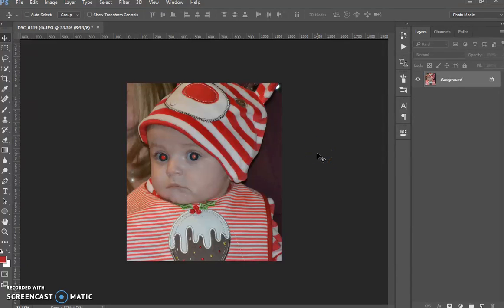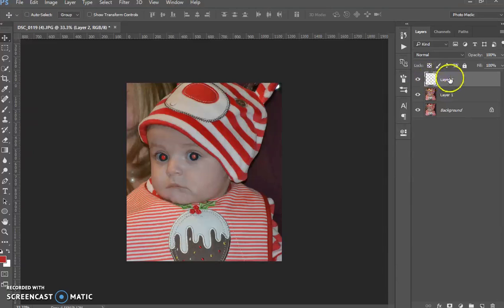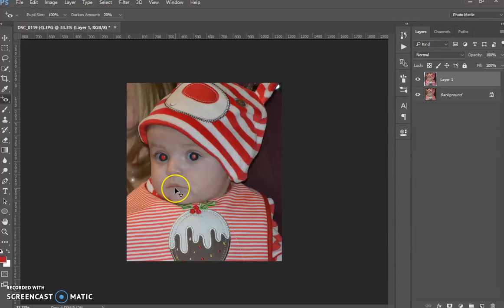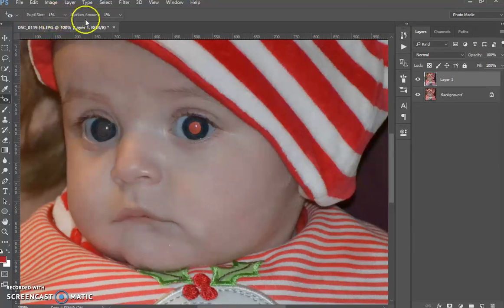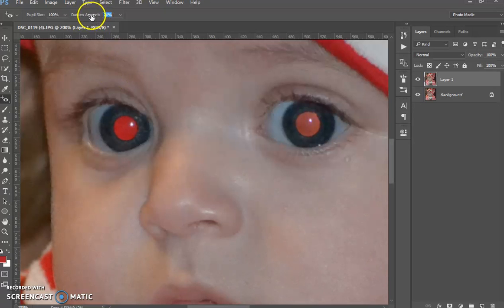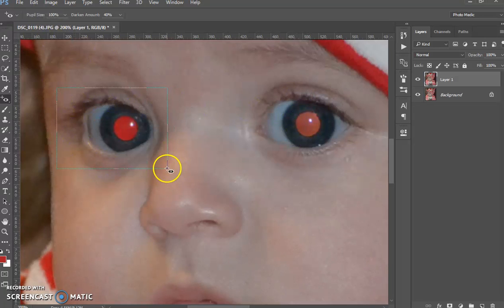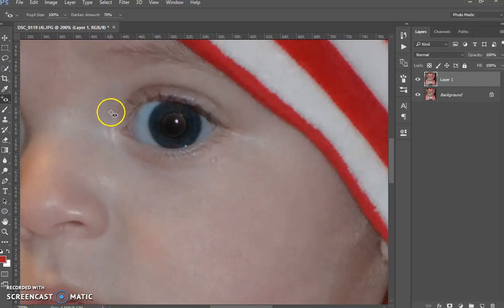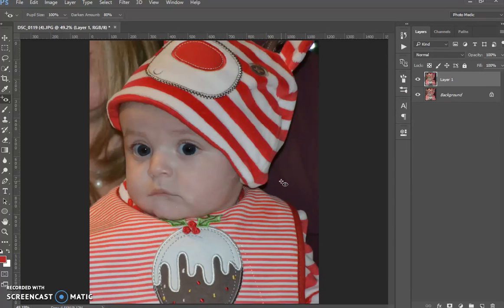Photoshop Tutorial | Removing red eyes with the red eye tool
ever taken a photo and the flash causes your subject to get that annoying red eye glow?

Here I show you how to remove the red eyes with the red-eye tool in Photoshop CC.